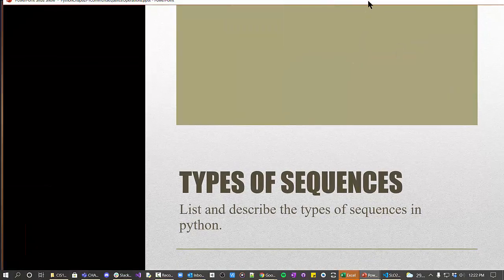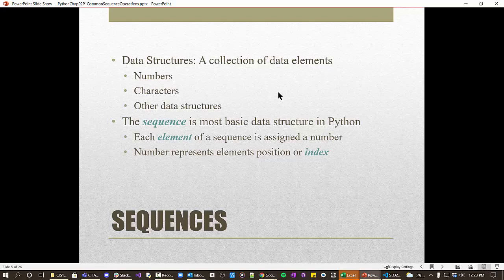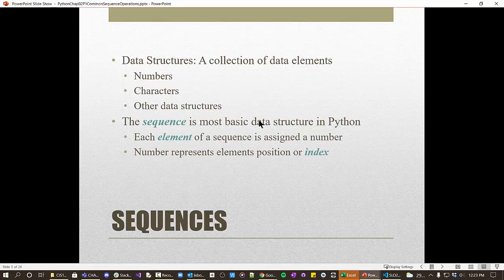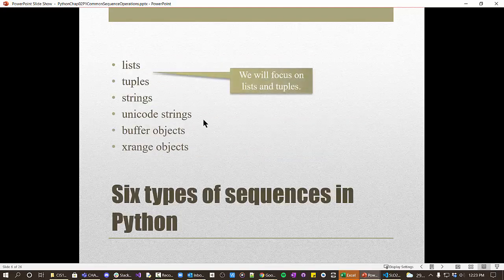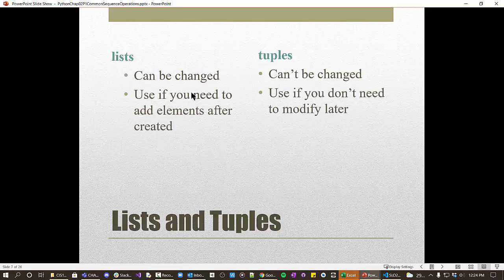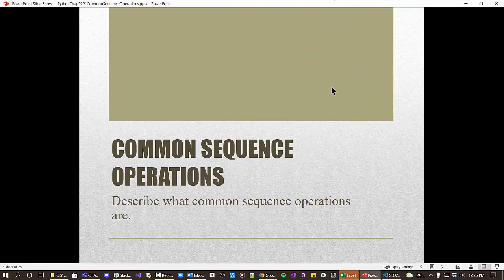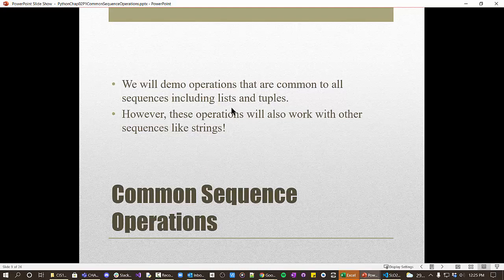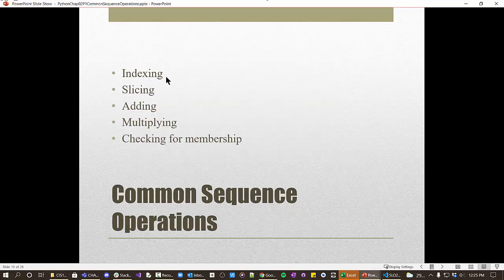Common Sequence Operations Intro